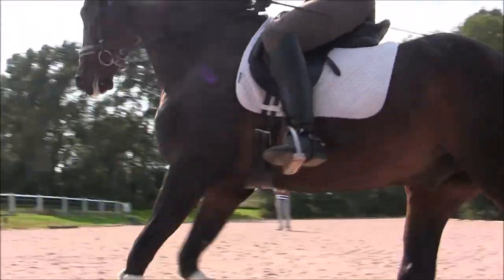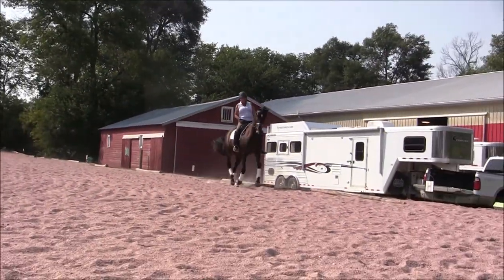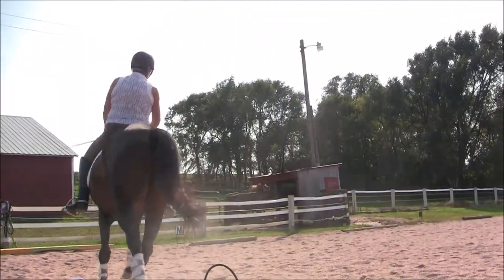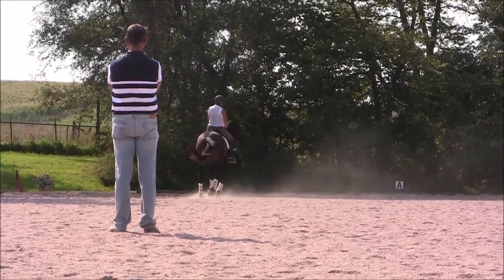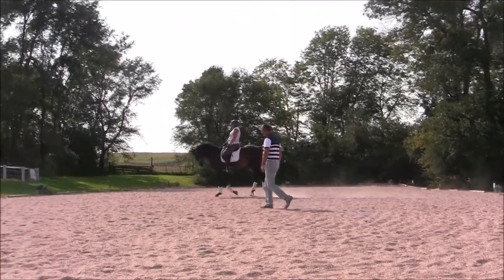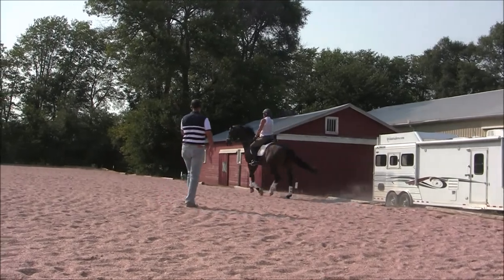Sue and Holger Sept 10, 2017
Sue and Lennox Lesson with Holger